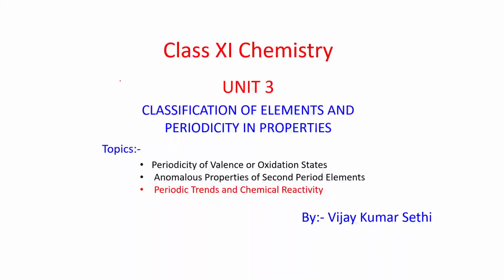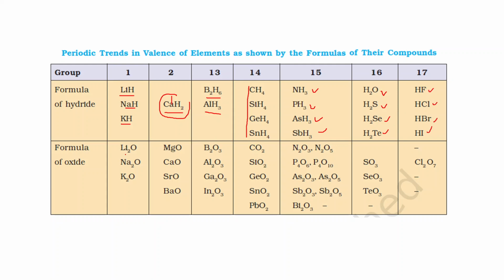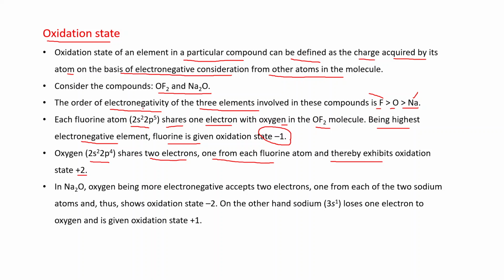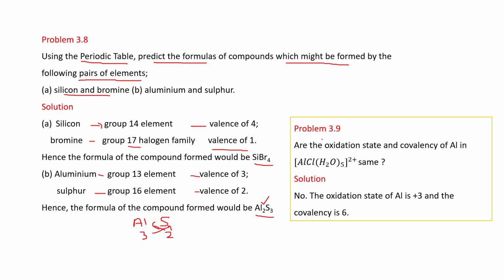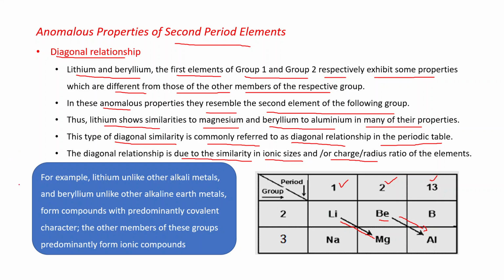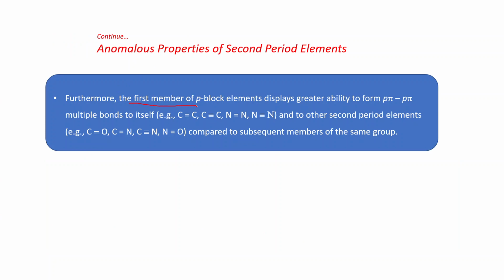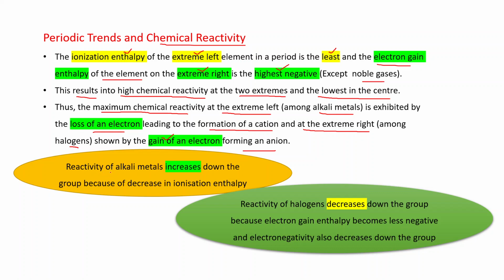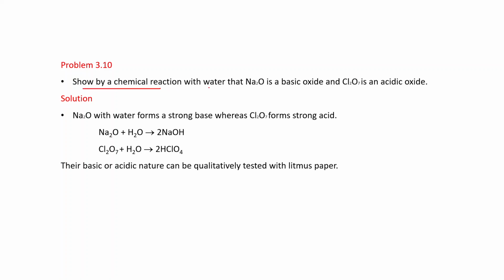Chemistry 11 Chapter 3 Trends in Valency & Chemical Reactivity, Anomalous Properties of 2nd Period E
Periodicity of Valence or Oxidation States
Anomalous Properties of Second Period Elements
Diagonal relationship
Periodic Trends and Chemical Reactivity